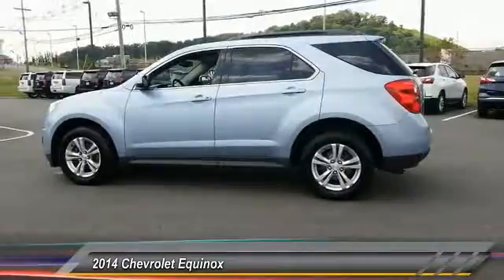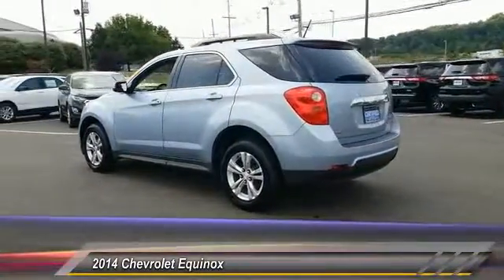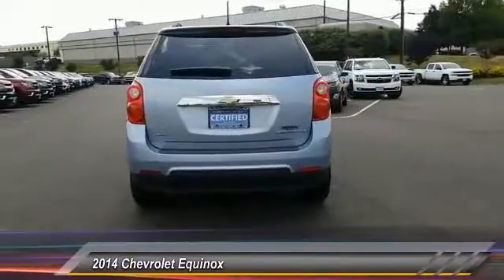2014 Chevrolet Equinox East Bridgewater NJ 225980A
2014 Chevrolet Equinox LT

JUST IN, WILL NOT LAST, GM CERTIFIED, Non Smoker Vehicle, 1 Owner, 6 Speaker Audio System Feature, 6 Speakers, 8-Way Power Driver Seat Adjuster, AM/FM radio: SiriusXM, CD player, Driver Convenience Package, MP3 decoder, Radio data system, Radio: Chevrolet MyLink Audio System, Remote Vehicle Starter System, SiriusXM Satellite Radio.Outstanding Condition***Free Vehicle History Report***This vehicle is GM Certified and comes with a 12-Month/12,000-Mile1 Bumper-to-Bumper Warranty. That's four times better coverage than Chrysler, Ford and Toyota. It also comes with a transferable 6-Year/100,000-Mile Powertrain Limited Warranty with no deductible, plus roadside assistance and courtesy transportation. Before any vehicle attains the status of GM. CARFAX One-Owner. Odometer is 8118 miles below market average! 29/20 Highway/City MPG Recent Arrival!Awards:* 2014 IIHS Top Safety Pick+ with optional front crash prevention * 2014 IIHS Top Safety Pick+ * 2014 KBB.com Brand Image AwardsReviews:* If want a comfortable family/gear hauler that's larger than other compact crossover SUVs but small enough to be at ease in parking lots, the Equinox is worth a look. For those who need to pull moderate loads, the 3,500-pound towing capacity in V6 models is shoulders above most competitors. Source: KBB.com* Premium look inside and out; strong optional V6 engine; quiet interior; comfortable highway ride; spacious and adjustable backseat. Source: Edmunds* The 2014 Equinox is Chevrolet's torchbearer in the sizzling compact crossover segment. The Equinox stretches the boundaries of the term compact as it is noticeably larger than its rivals. That size difference affords more room for passengers in the second row seat and a larger presence on the road. The 2014 Chevy Equinox has a comfortable and quiet ride and drives like a more expensive car. It has an edge in passenger comfort, especially in the rear, where the bench seat can move several inches fore and aft to create more legroom. Up front, driver and passenger benefit from generous-sized seats. The 2014 Equinox has a good blend of soft curves at its edges to balance the vehicle's rectangular shape. A long hood further helps even out the Chevy's proportions. It all works to give the Equinox an athletic appearance. Other standout aesthetics include the signature 2-bar grille, floating fog light bezels and creased fender flares. The 2014 Chevrolet Equinox comes standard with a fuel-efficient 4-cylinder engine that makes an adequate 182 horsepower. You may also choose the impressive V6 that puts out 301 horsepower. Both engines are connected to a 6-speed automatic transmission. Front-wheel drive (FWD) is standard with all-wheel-drive as an option for both engines. The 4-cylinder model can tow a maximum of 1,500 pounds while the V6 can pull 3,500 pounds. If you want a small-but-not-too-small SUV with plenty of passenger space, a comfortable ride and good fuel economy, consider the 2014 Chevy Equinox. Source: The Manufacturer Summary